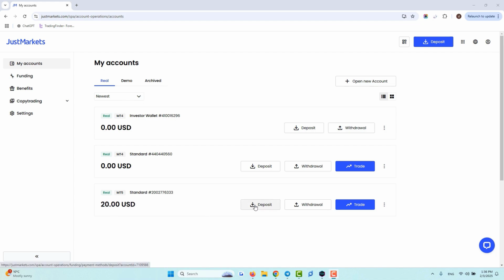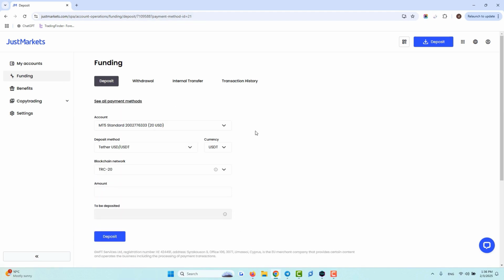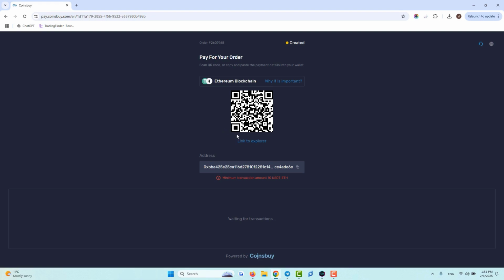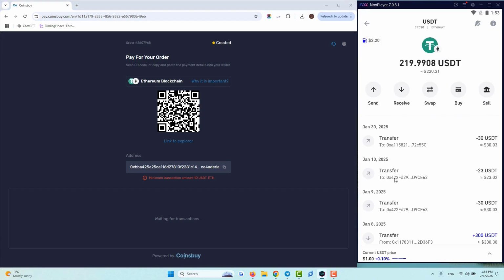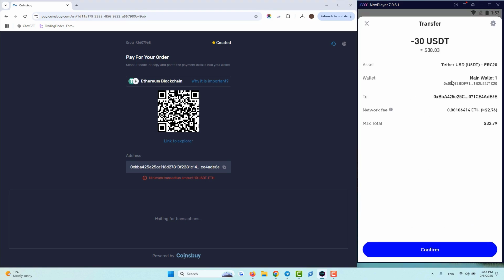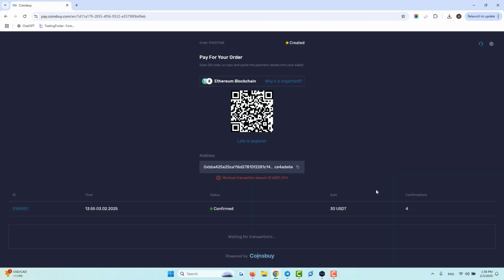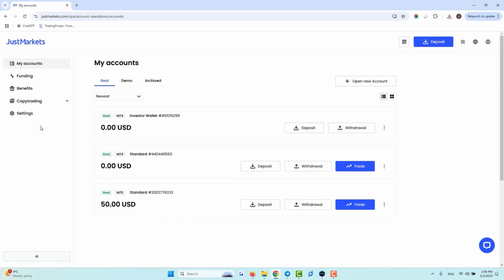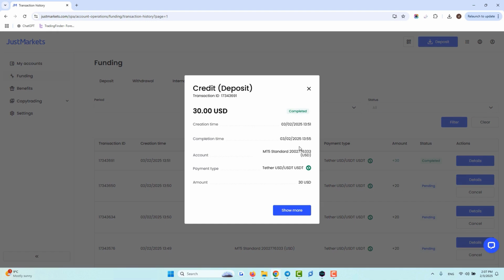💰Complete Guide to Depositing via ERC20💰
Welcome to our step-by-step tutorial on how to deposit funds using ERC20 (USDT) on JustMarkets — a widely trusted and secure method to fund your trading account using the Ethereum blockchain.

In this video, you'll learn:
✔️ What ERC20 is and why it's a reliable deposit method
✔️ How to get your ERC20 wallet address
✔️ How to make a deposit from your crypto wallet
✔️ Estimated transaction times and network fees
✔️ Pro tips to avoid common ERC20-related mistakes

🔐 Safe, decentralized, and secure transactions start here!

Whether you’re just getting started or already trading actively, this guide will help you confidently make your first ERC20 deposit on JustMarkets.

Timestamps:
00:00 – Intro
00:26 – Process of deposit
00:56 – USDT option
01:01 – Amount deposit